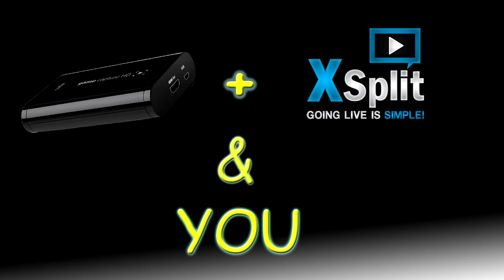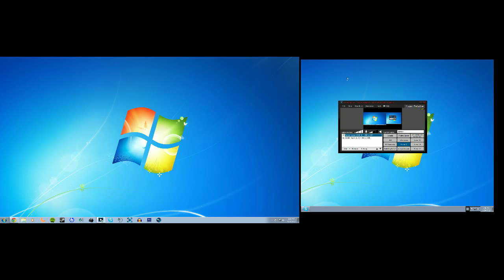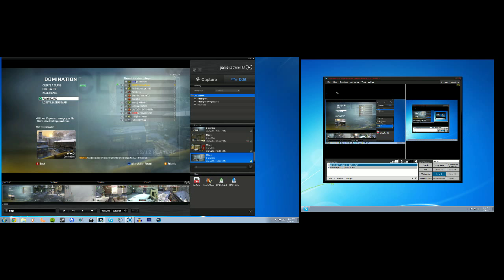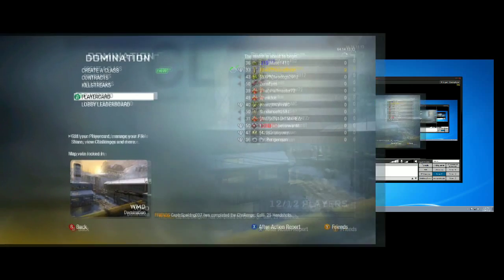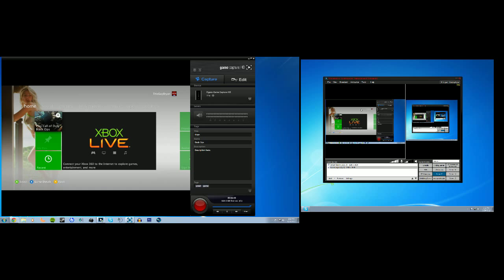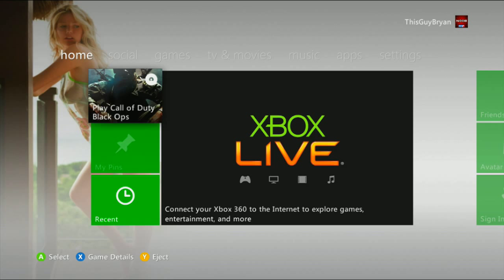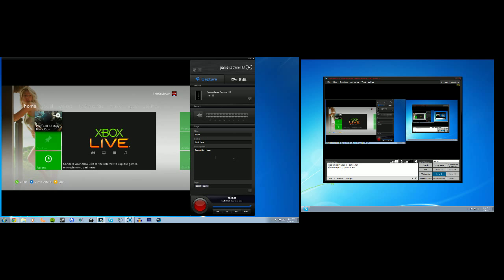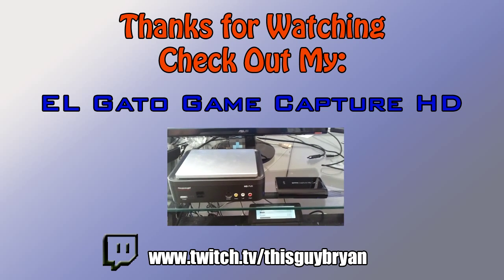The Elgato Game Capture HD + Xsplit & You - Livestreaming with the Game Capture HD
This is a quick video tutorial on how to stream using Xsplit and the Elgato Game capture HD.